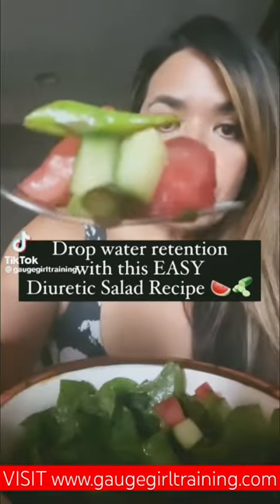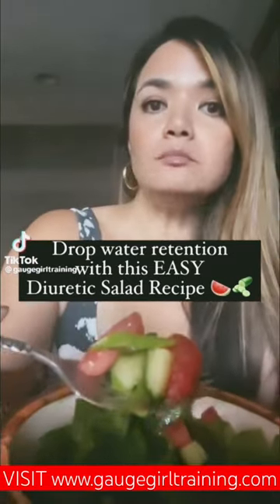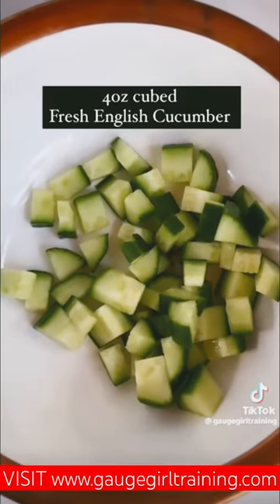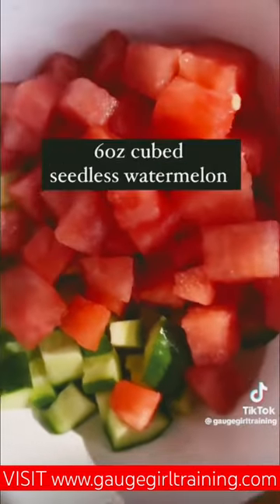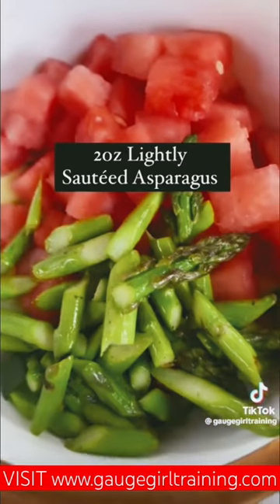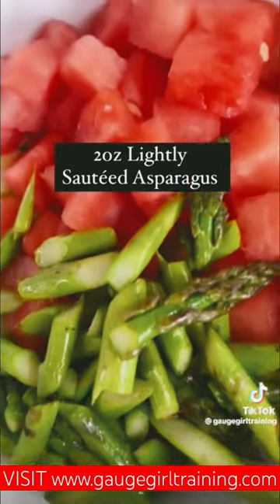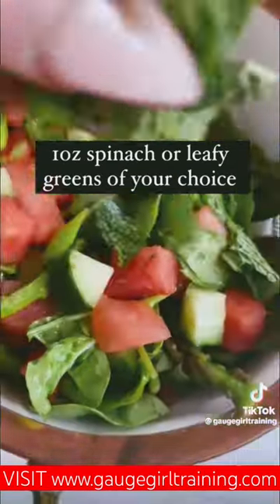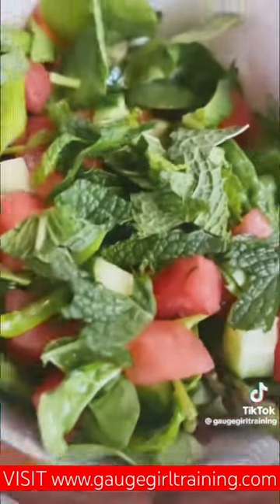EASY Diuretic Salad Recipe 🍉🥒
Join the 6 Week Summer Challenge starting July 10th thru August 21st!

FREE Discover Your Macro Type Quiz! Find out the best way to fuel your unique body in less than 5 minutes.

My book, UNLOCK YOUR MACRO TYPE is now available everywhere books are sold!

Retailer Links